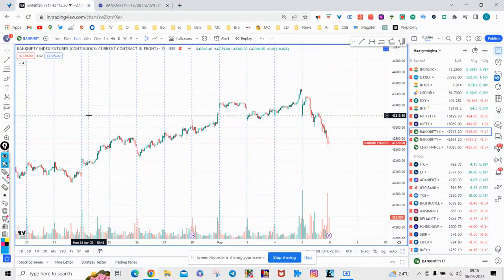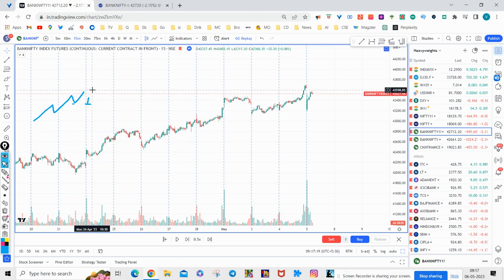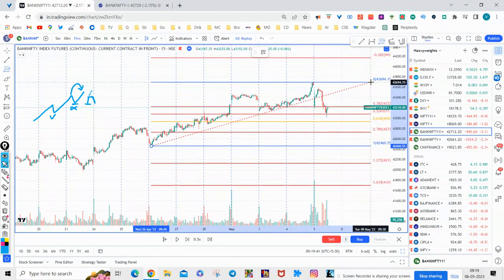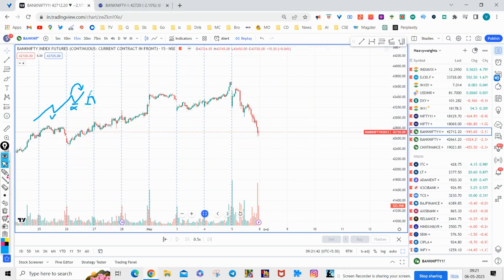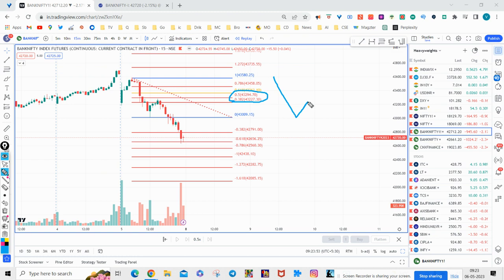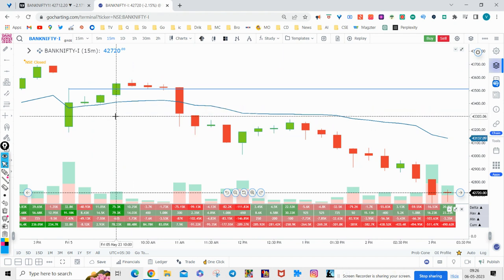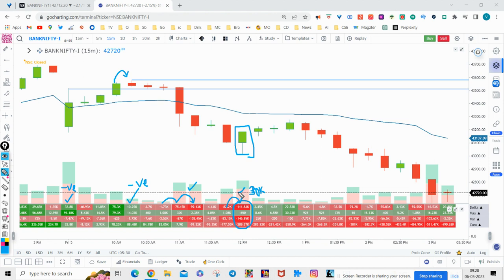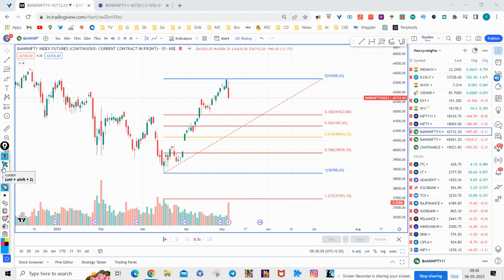5-May-2023 Friday BANKNIFTY ANALYSIS